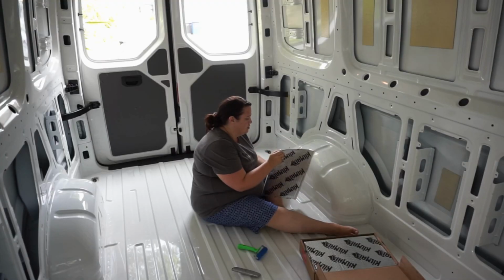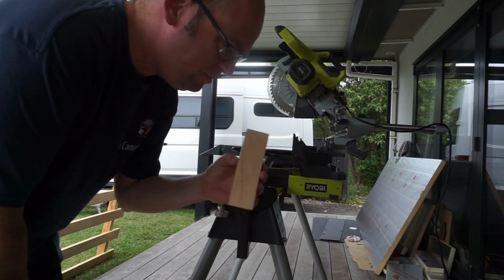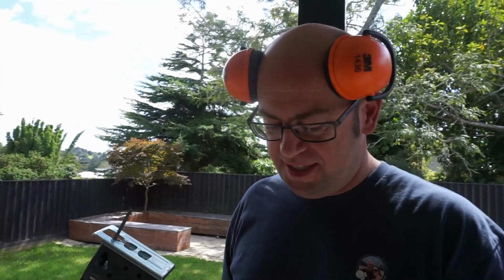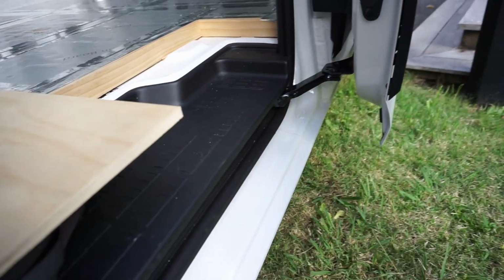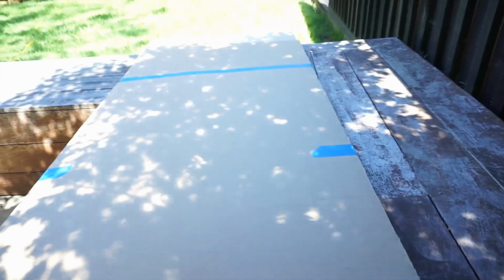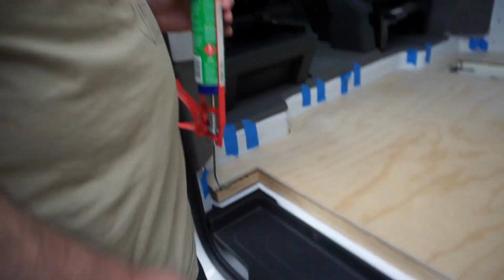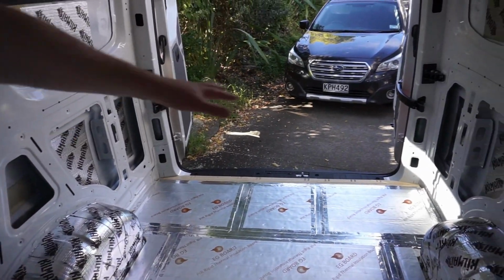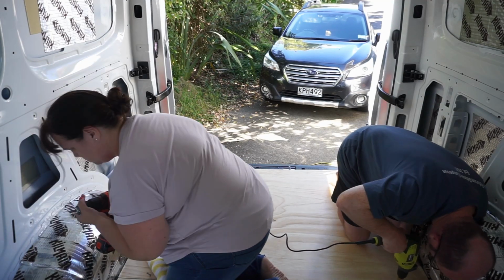laying the floor part two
Continuing from last week’s episode, Megan and Darryl lay the floors in their brand new 2021 VW Crafter. We’ll take you through the process we used to create stable floors that are well-insulated in the van. There was so much in this process that we have broken up into two videos.

Products used
* The van! 2021 VW Crafter

* Pocket hole drill

We are a couple from New Zealand who love travelling and never want to stop. We have traveled to nearly 50 countries together and are adjusting our travel plans due to Covid. Watch out world, we are about to start converting a 2021 VW Crafter to travel around NZ and, eventually, the globe. You can find out more about us

We will be bringing you more travel videos and camper van content over the next few months.